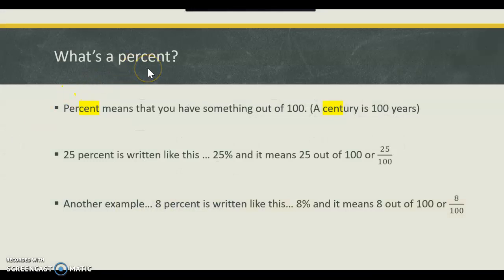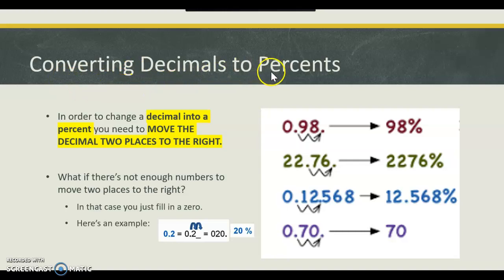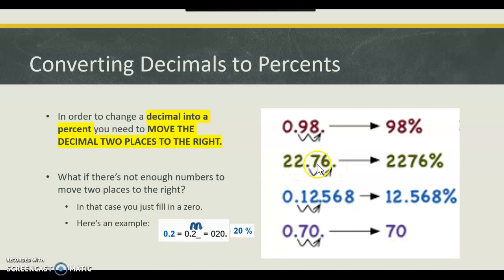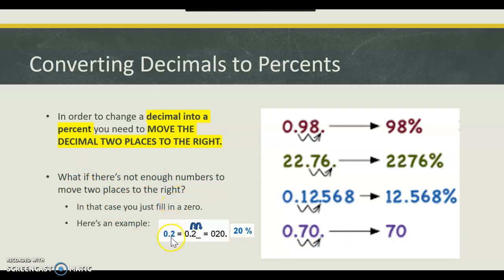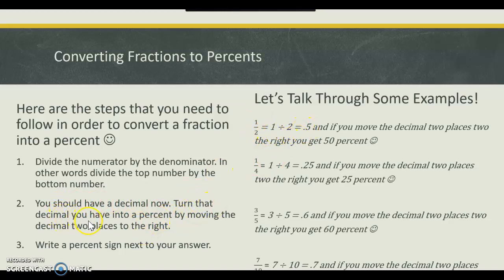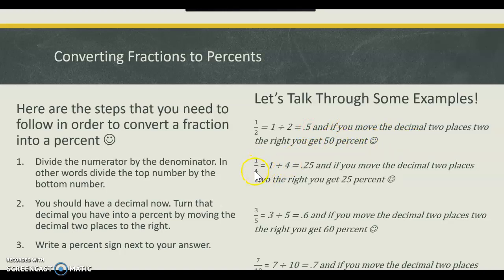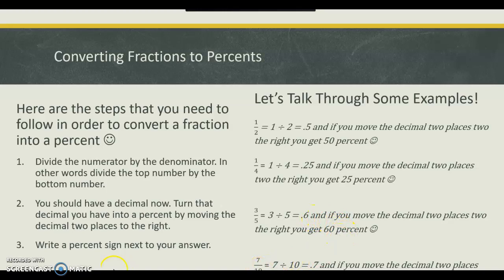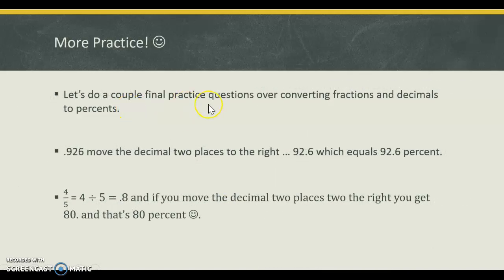Converting Decimals and Fractions to Percents